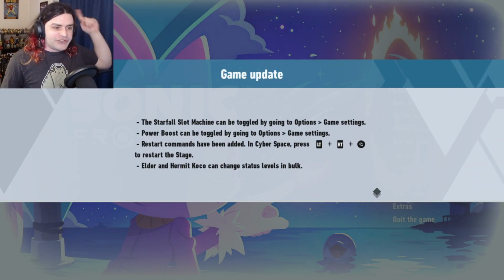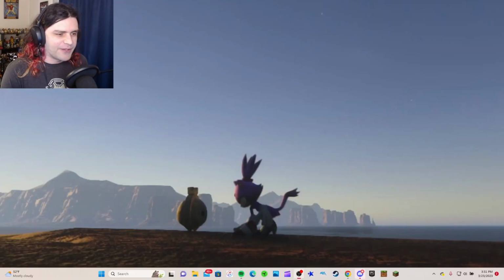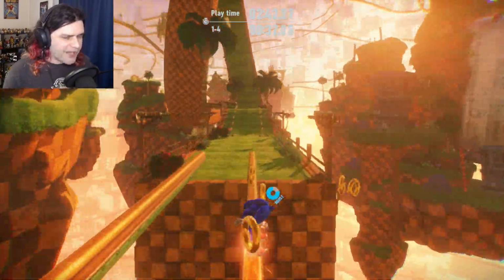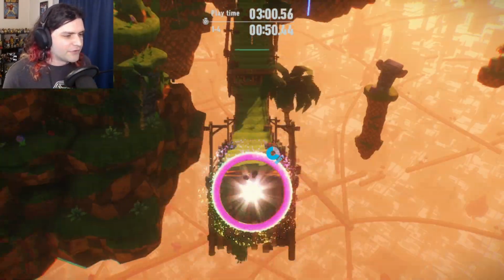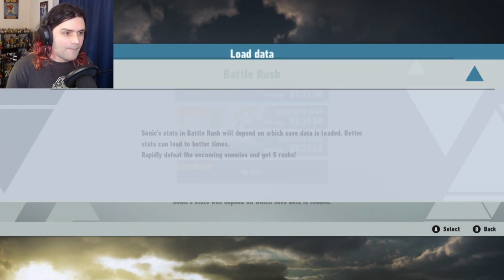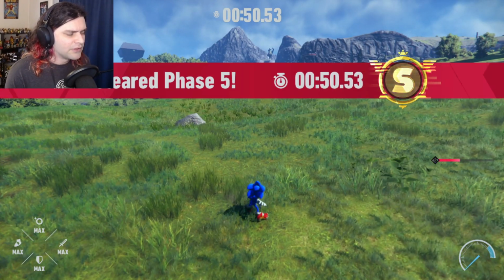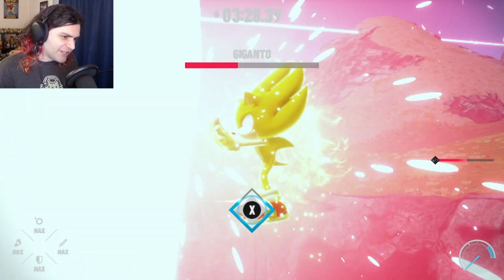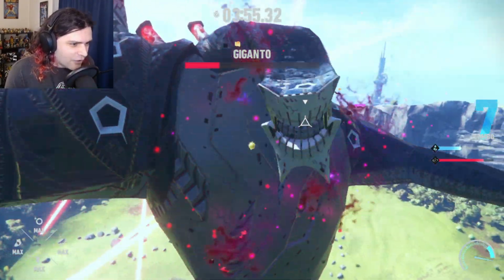CHASING DISATER AND GOING FASTER!!! | Sonic Frontiers (Wave 1 DLC) - Bonus (Part 18)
THE NEW UPDATE IS OUT BABY!! And there's a whole lot to explore!!!